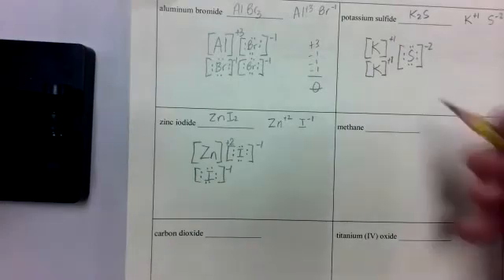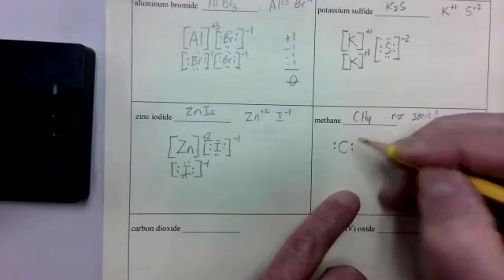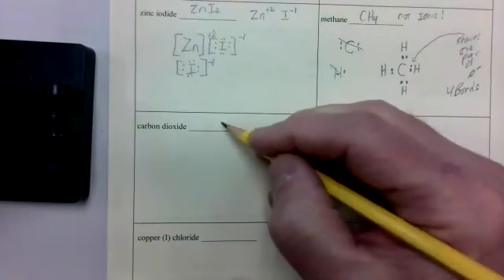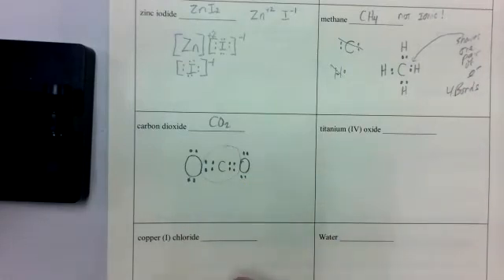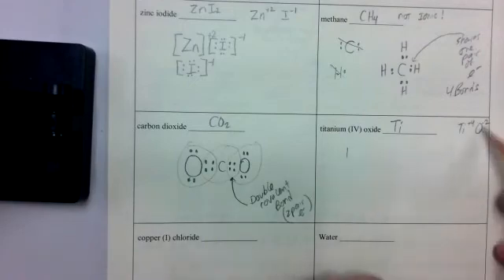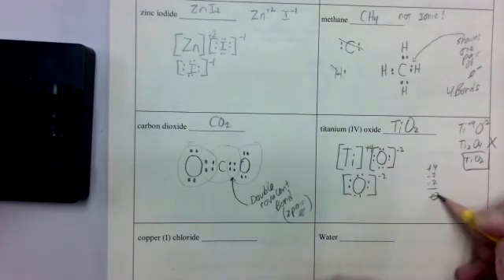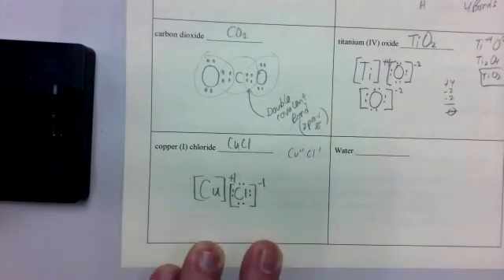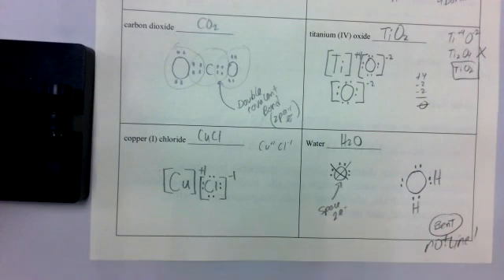bonding hw1 zoom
Bonding HW #1 zoom